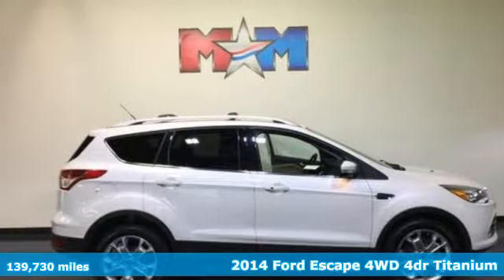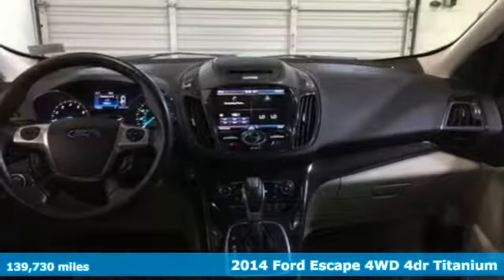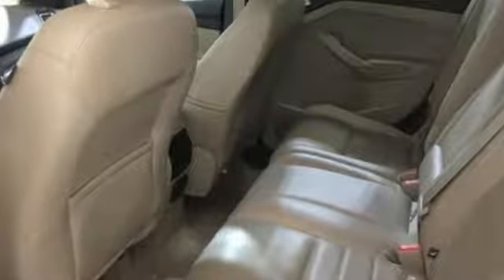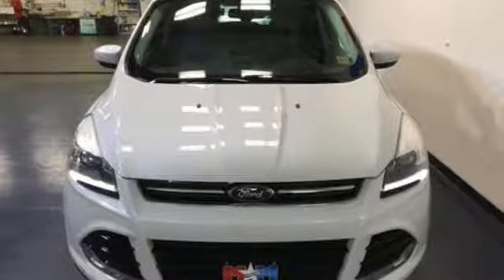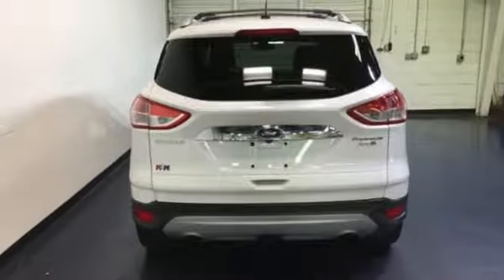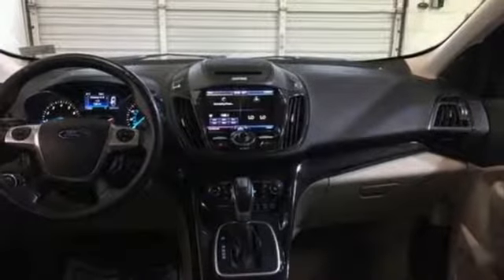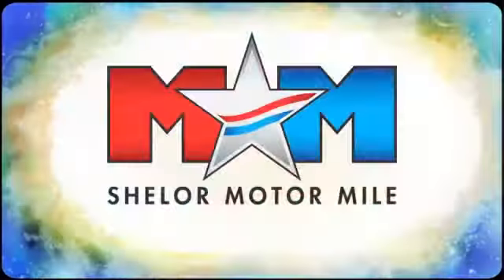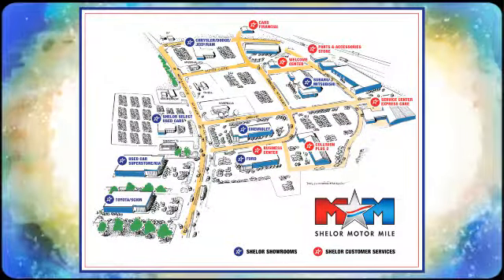Used 2014 Ford Escape Christiansburg VA Blacksburg, VA B51730A - SOLD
Year: 2014
Make: Ford
Model: Escape
Trim: 4WD 4dr Titanium
Engine: 2.0L 4 Cylinder Engine
Transmission: 6-Speed A/T
Color: White Platinum Tricoat
Interior: Medium Light Stone
Mileage: 139730
Stock #: B51730A
VIN: 1FMCU9J96EUB39354
Nice, CARFAX 1-Owner. PRICE DROP FROM $13,989, $1,300 below NADA Retail!, FUEL EFFICIENT 30 MPG Hwy/22 MPG City! Navigation, Heated Leather Seats, Turbo Charged, 4x4, Back-Up Camera, Power Liftgate, Aluminum Wheels, Trailer Hitch CLICK ME!br /br /SHELOR VALUEbr /FOR A COMPLIMENTARY VEHICLE HISTORY REPORT 24/7, Call for More Information. Cheap Cars on the Motor Mile provides another vehicle segment to our already considerable selection. These are vehicles that did not meet our retail standards for Shelor Used Car Certification, but still provide affordable transportation. Some vehicles may have mechanical issues. The inspection process includes an internal inspection as well as a State Inspection. Not all mechanical issues will be known at the time of inspection or at the time of sale. These vehicles include a 30 Day 1,000 mile limited powertrain warranty where the dealer will pay 25% of parts and labor for a covered repair and customer pays 75% of parts and labor for a covered repair. All service work must be performed by a Shelor service facility. br /br /KEY FEATURES INCLUDEbr /Leather Seats, 4x4, Power Liftgate, Heated Driver Seat, Back-Up Camera, Premium Sound System, iPod/MP3 Input, Bluetooth, Aluminum Wheels, Remote Engine Start, Dual Zone A/C, Heated Seats, Heated Leather Seats Rear Spoiler, MP3 Player, Satellite Radio, Privacy Glass, Remote Trunk Release. br /br /OPTION PACKAGESbr /EQUIPMENT GROUP 401A Titanium Technology Package, Active Park Assist, Rain-Sensing Wipers, BLIS w/Cross Traffic Alert, Bi-Xenon HID Headlamps, signature lighting, ENGINE: 2.0L ECOBOOST GVWR: 4,840 lbs, 3.07 Axle Ratio, NAVIGATION SYSTEM, CLASS II TRAILER TOW trailer sway control. Local Trade-In. br /br /A GREAT VALUEbr /Reduced from $13,989. br /br /BUY FROM AN AWARD WINNING DEALERbr /At Shelor Motor Mile we have a price and payment to fit any budget. Our big selection means even bigger savings! Need extra spending money? Shelor wants your vehicle, and we're paying top dollar! br /br /.br / Chevrolet Ford Chrysler Dodge Jeep & Ram prices include current factory rebates and incentives some of which may require financing through the manufacturer and/or the customer must own/trade a certain make of vehicle. Residency restrictions apply see dealer for details and restrictions. All pricing and details are believed to be accurate but we do not warrant or guarantee such accuracy. The prices shown above may vary from region to region as will incentives and are subject to change. Tax DMV Fees & $499 processing fee are not included in vehicle prices shown and must be paid by the purchaser. Vehicle information is based off standard equipment and may vary from vehicle to vehicle. Call or email for complete vehicle specific information.